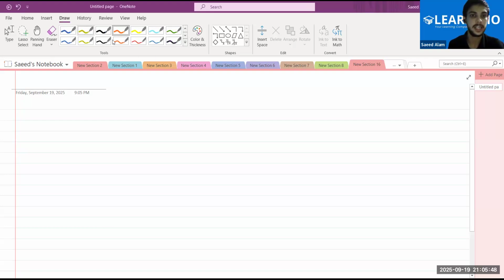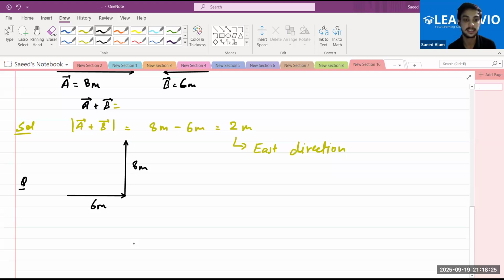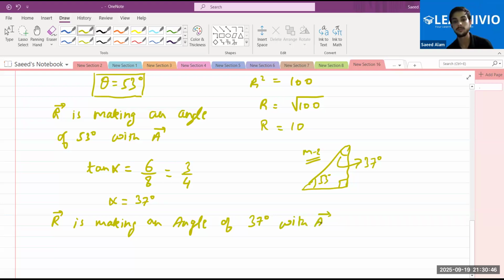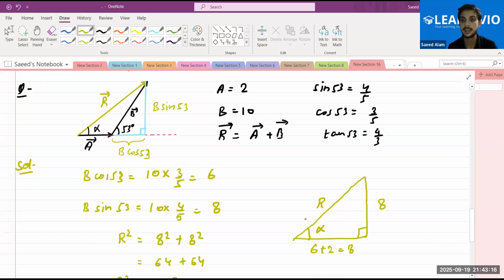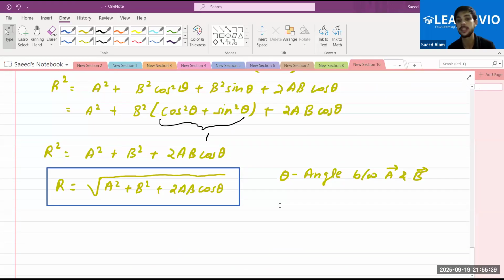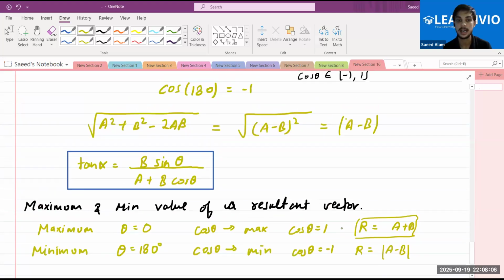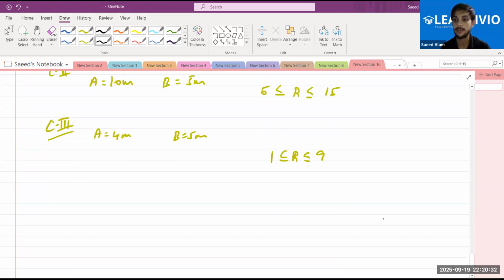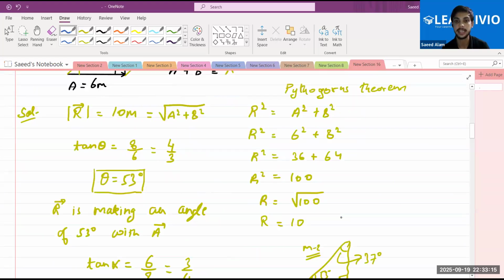Learnivio | REGULAR_CLASS_FOR_Rasha_Banu_2025-09-19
Edukiran Pvt Ltd
109, Pocket 1, Jasola, New Delhi - 110025
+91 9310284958